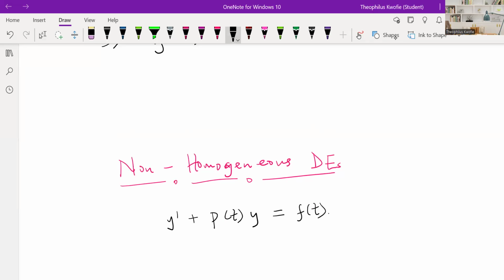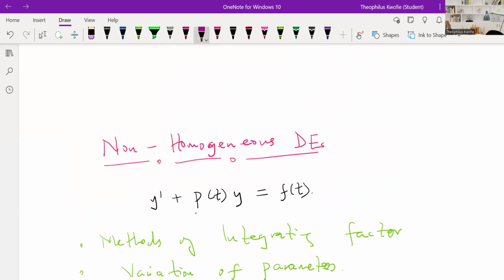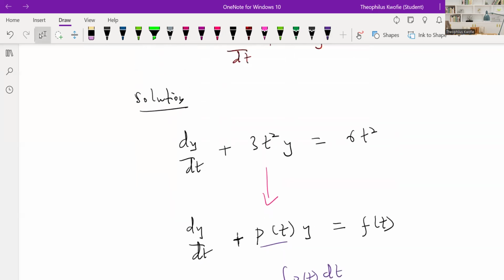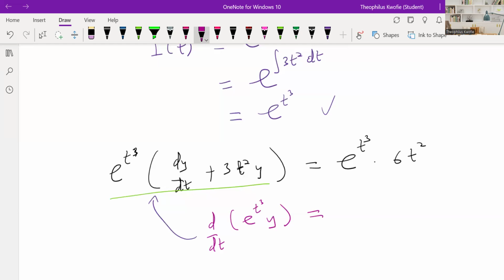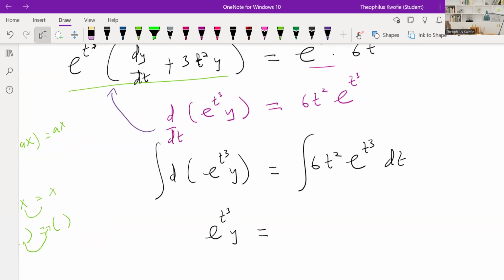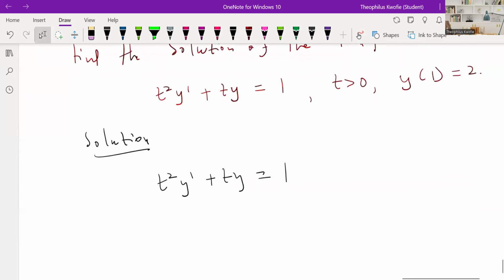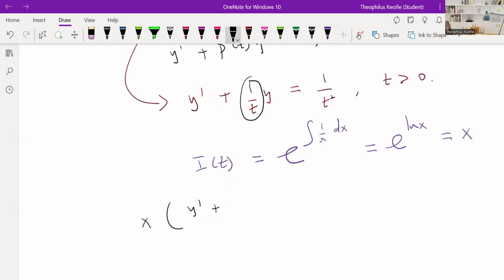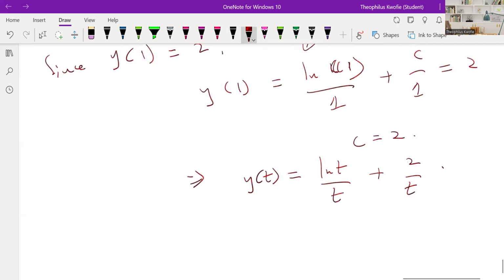First-Order Non-Homogeneous Linear Differential Equations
Dive into the world of non-homogeneous linear differential equations with this comprehensive tutorial! Learn essential techniques for solving these equations and applying them to real-world problems.

📚 In-depth Explanation: Get clear and concise explanations to reinforce your understanding of key concepts. 💡 Practice Problems: Work through example problems to solidify your skills and prepare for exams.